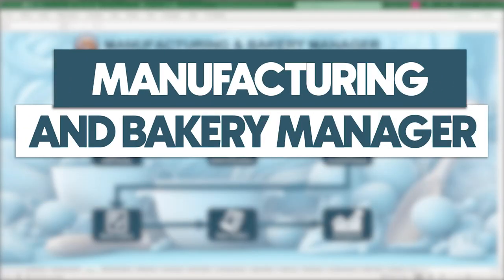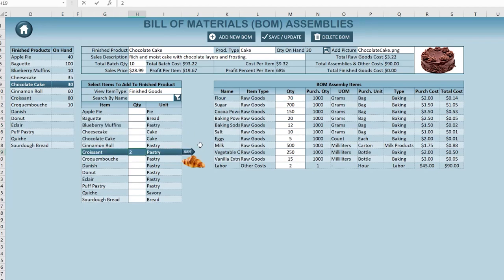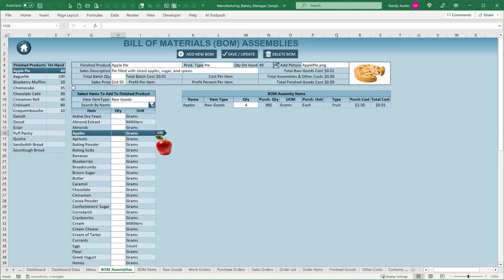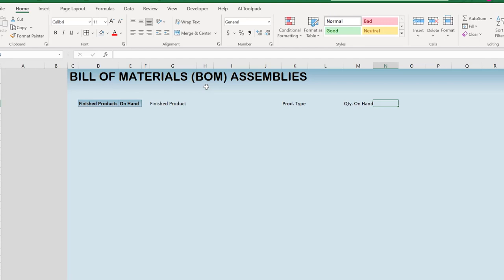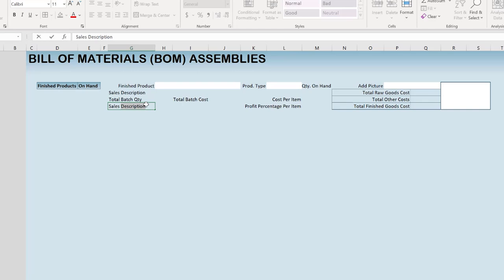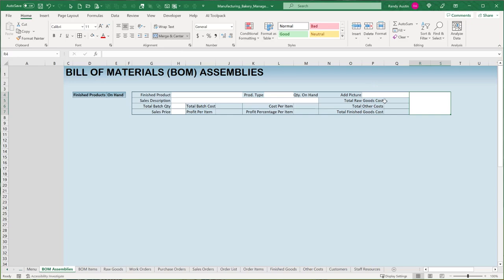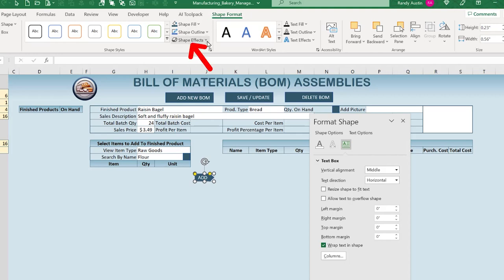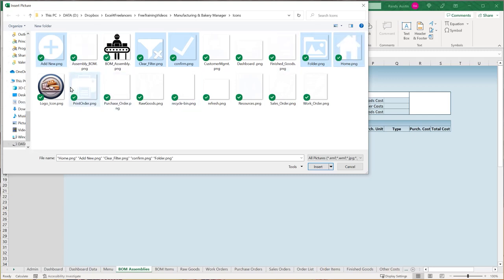How To Create A Manufacturing Or Bakery Managing Application In Excel [Masterclass & Free Download]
In this week's training, I will show you how to create your own Manufacturing & Bakery Managing Application in Excel, complete with a BOM Assembly Builder, Purchase Orders, Work Orders and a Dashboard In Excel.

GET AN UPDATED TRAINING AND TEMPLATE WITH THE FOLLOWING FEATURES:
• Move Up/Down ltems Within BOM
• Add BOM Selected Item Picture
• Add Work Order Selected Item Picture
• Completed Dashboard, Work & Sales Order & PO Training

TIMESTAMPS:
0:00 – Introduction
0:47 – Overview
10:15 – Worksheet Design
42:29 – Finished Product List
50:57 – Change Event Worksheet
51:11 – Clear Filter
51:35 – List Items to Add BOM
59:24 – Selection Change Event
1:04:37 – Add Item BOM
1:15:52 – Selection Change Event
1:17:33 – Delete Selected Item BOM
1:25:55 – Add New BOM
1:24:42 – Finished Product List BOM
1:25:53 – Save and Update BOM
1:27:40 – Selection Change Event
1:28:42 – Save and Update BOM
1:35:37 – Load BOM
1:43:13 – Delete BOM
1:46:42 – Browse Picture BOM
1:48:07 – Show Picture BOM

Randy Austin